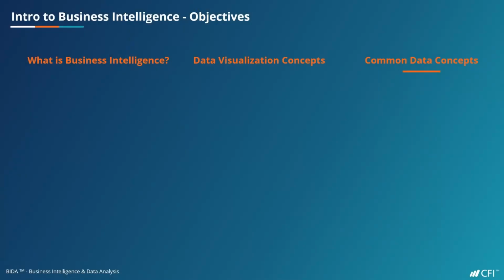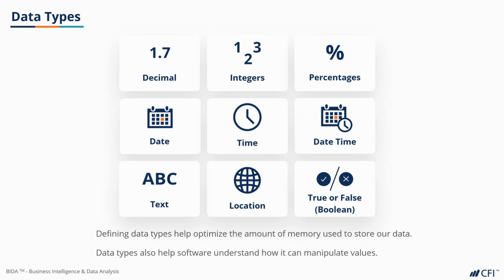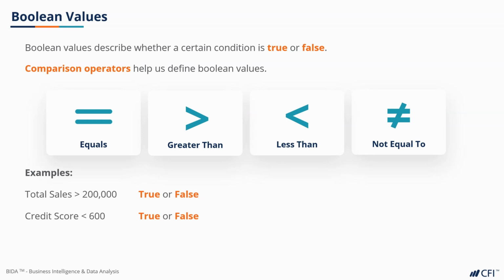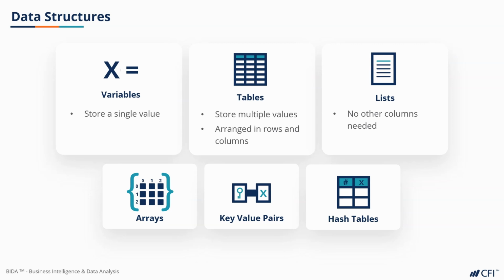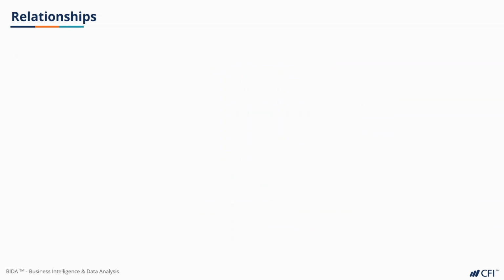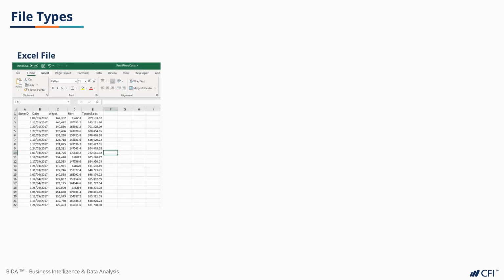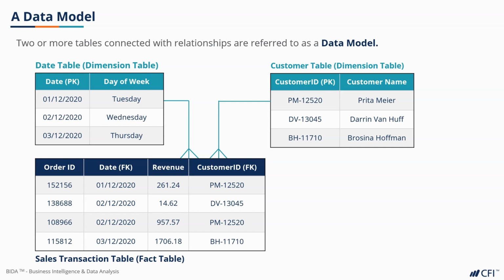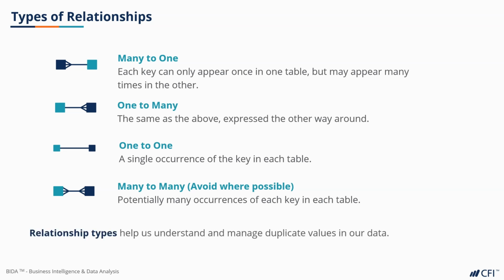Data Concepts & Types | Intro to BI | Part 6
In the final part of our free Intro to BI course, learn more about common data concepts and terminology.

This Introduction to Business Intelligence course provides an overview of business intelligence. The course starts with some basic insights into business intelligence and how it differs from data science, before covering the key roles and processes involved. You’ll learn about each role in detail and what skills are essential in each position. As you progress through the course you will understand how these roles work together to deliver actionable insights, as well as look at examples of BI tools and how they help revolutionize your work.